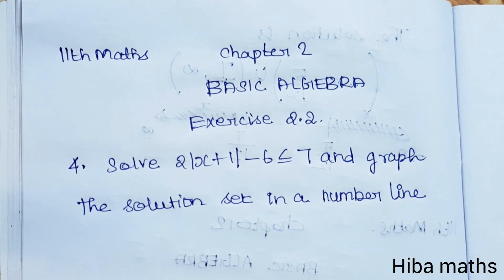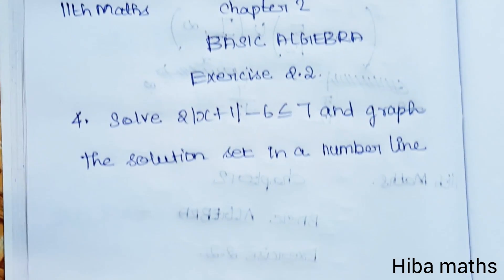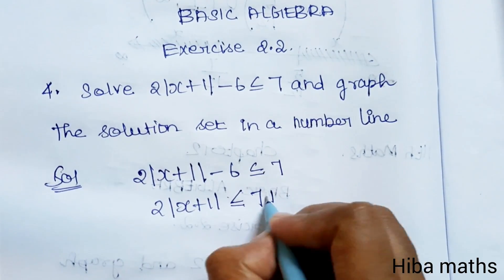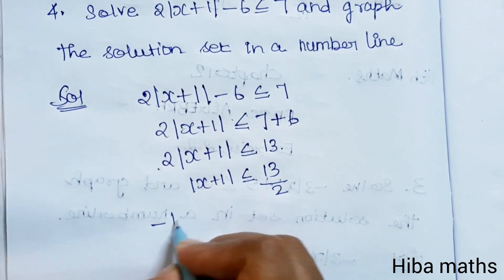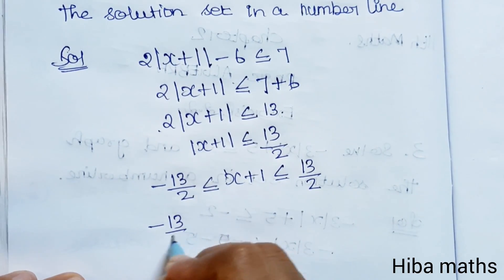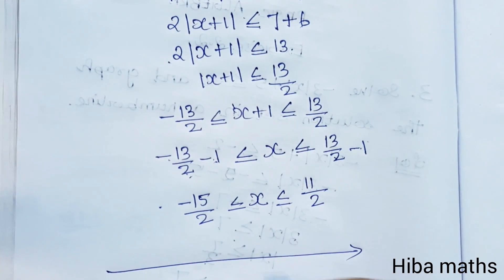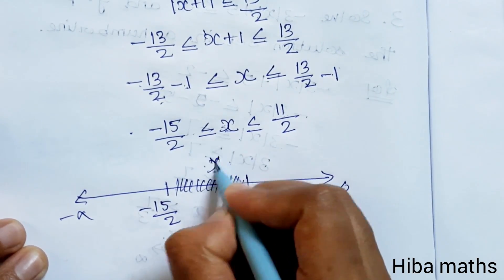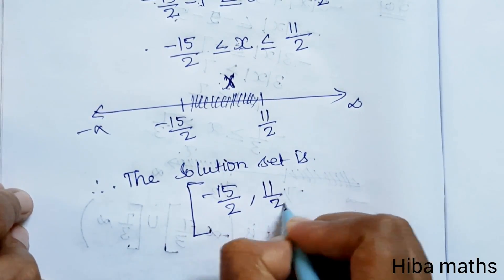11th maths chapter 2 exercise 2.2 question 4 TN syllabus hiba maths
11th maths chapter 2 exercise 2.2 question 4 TN syllabus hiba maths
11th maths exercise 2.2